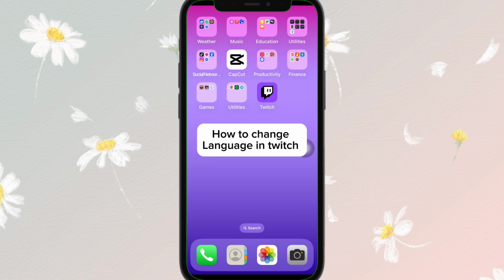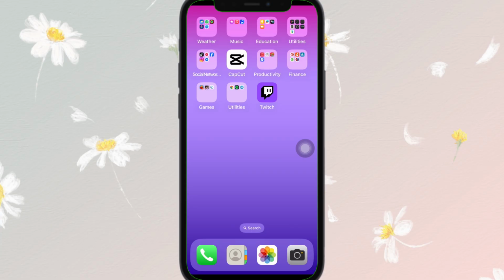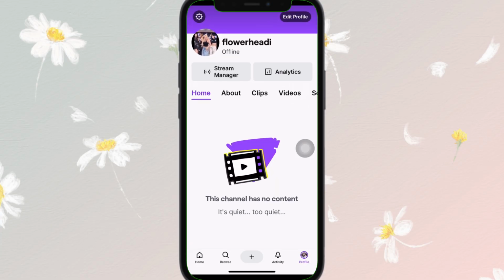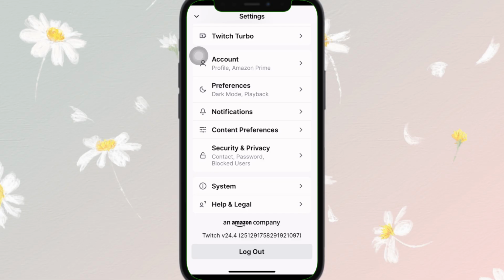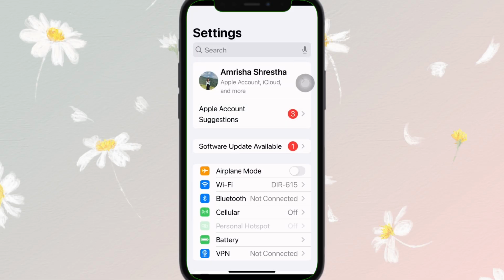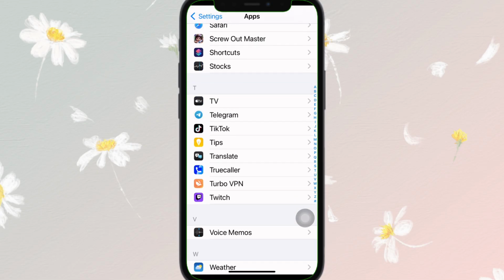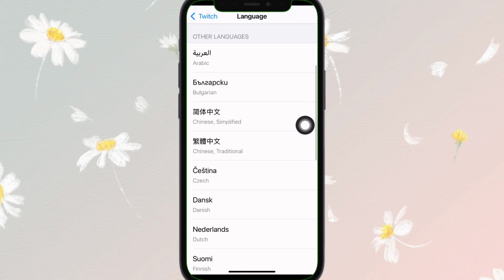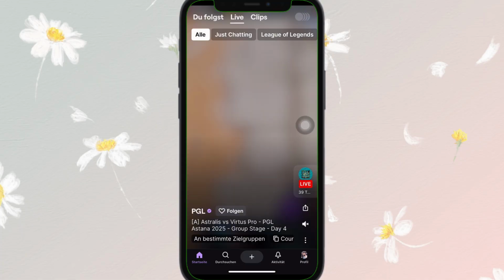How to Change Language in Twitch 2025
Want to change the language on Twitch? This easy-to-follow tutorial will show you exactly how to change the language settings on your Twitch account, whether you’re on desktop or mobile. We’ll guide you through the steps to select your preferred language and make your Twitch experience more comfortable.

👉 Learn how to adjust language preferences for streams, chat, and the Twitch interface so that you can enjoy Twitch in your language of choice.

🎬 Watch till the end to ensure everything is set up correctly!